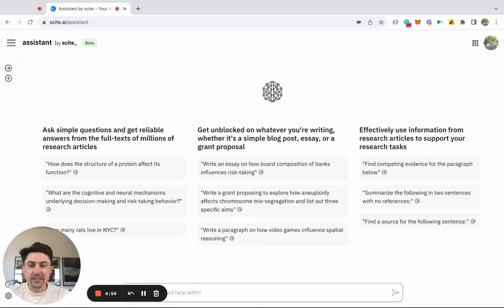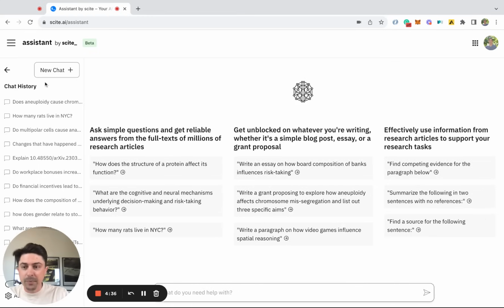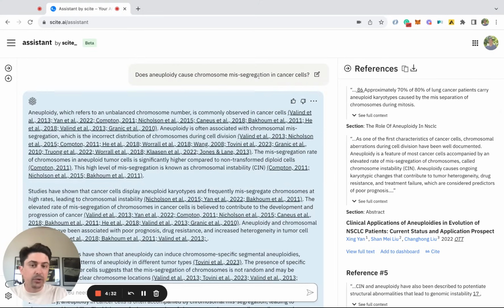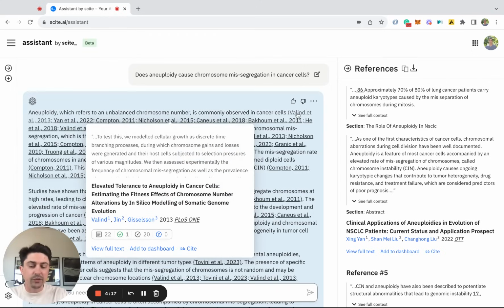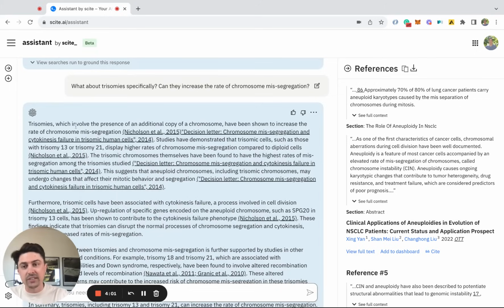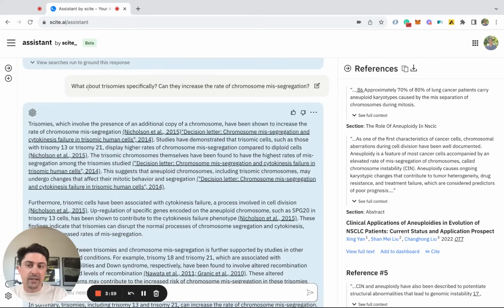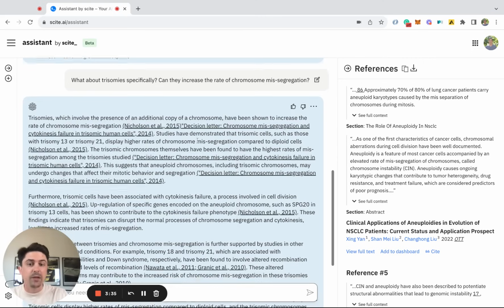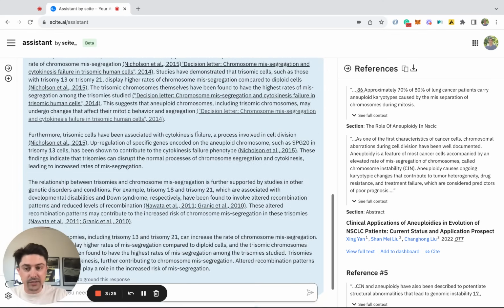Scite Assistant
Scite.ai is introducing the next generation of citations – citations that allow users to see how and why a research paper has been cited by providing the context of the citation and a classification describing whether it provides supporting or contrasting evidence for the cited claim. In this video, we highlight Assistant, a new tool developed by scite that is like "ChatGPT for research."

- scite utilizes its large database of full-text research articles to provide answers to virtually any question.
- reduces hallucinations
- finds real references
- includes recent articles